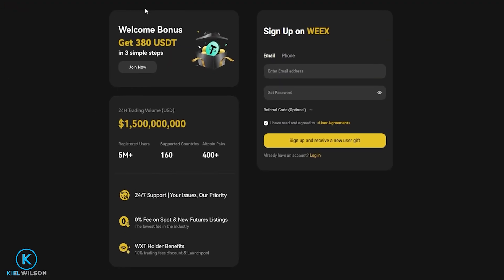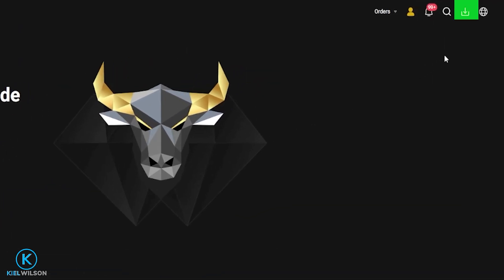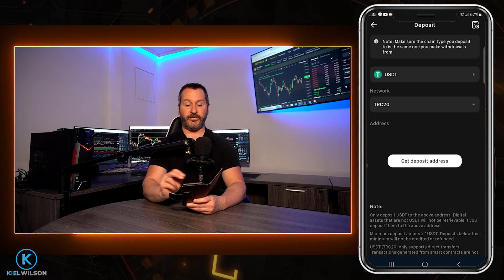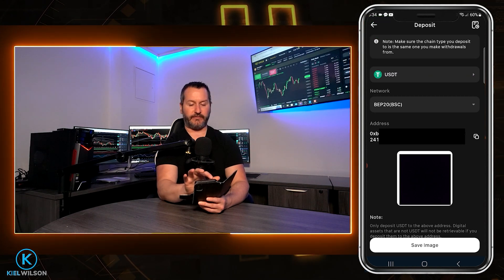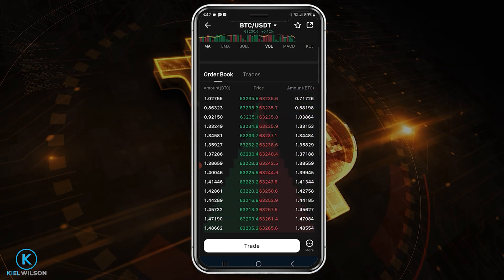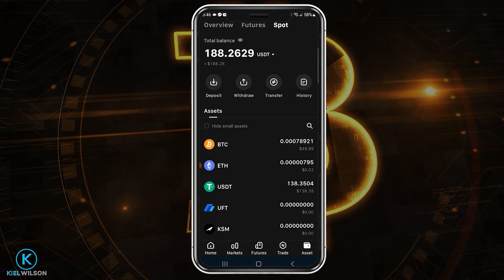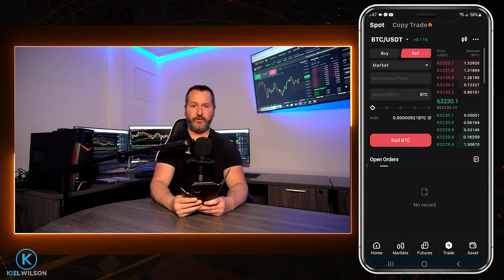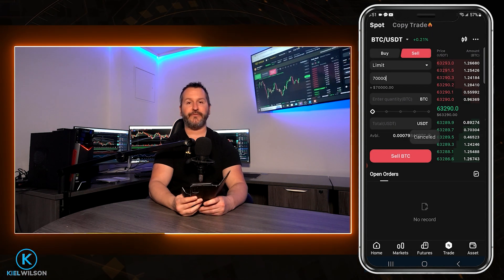WEEX CRYPTO EXCHANGE (NO KYC) - MOBILE APP - BEGINNERS TUTORIAL - 2025 - How to use Weex mobile app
In this video I present a Weex crypto exchange mobile app beginners tutorial.  In this weex mobile app tutorial I will show you how to create a new weex account with no kyc required.  If you use my link when creating your account, you will be saving 15 percent on all your taker orders. So anytime you use a market order, you will be saving 15 percent on your trading fees for the lifetime of your account.  I will also show you where to go to find more bonuses on the Weex exchange.  After showing you how to create a new weex account, I will demonstrate how to deposit crypto assets onto the weex platform from another crypto exchange or wallet address. Then I will show you the different market types and pairings that you can trade on the Weex crypto exchange using the mobile app.  Then I will show you where to find the price action chart for crypto assets, as well as the order book where market participants are placing their limit orders to buy and sell crypto.  Then I will show the weex crypto exchange order form using the mobile app.  Then I will demonstrate buying and selling crypto using market orders and limit orders.  All of that and more with some tips and tricks along the way!  Always do your own research before using any crypto exchange (including Weex)

and be eligible for the current promotion and save over 15% on all your market order trading fees for the lifetime of your account

                                                        ***RECOMMENDED VIDEOS***

                                                               ***Social Media***

                                            ***MORE  CRYPTO EXCHANGE TUTORIALS ***

Timestamps/Chapters
00:00 Intro
01:30 Create account
03:25 Bonuses
05:01 Deposit crypto
08:24 Pairings and user interface
13:02 Market order
15:13 Limit order
18:57 Outro